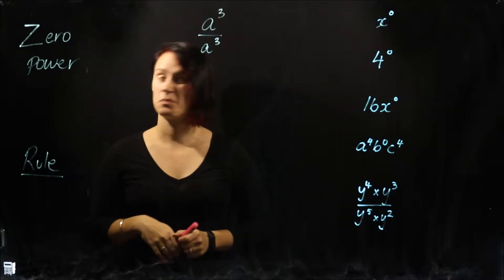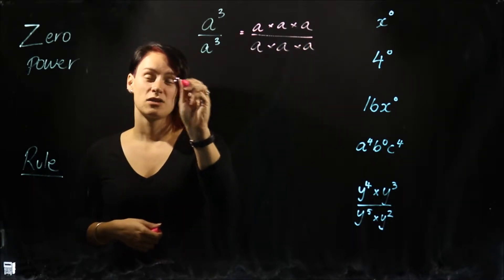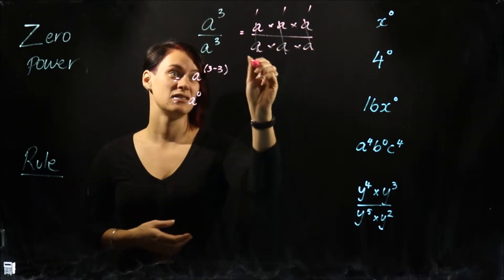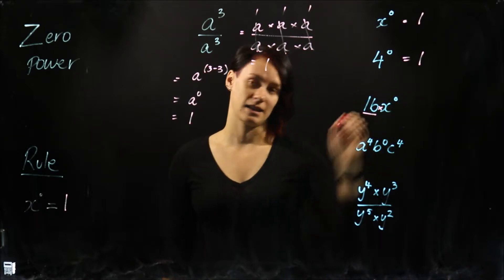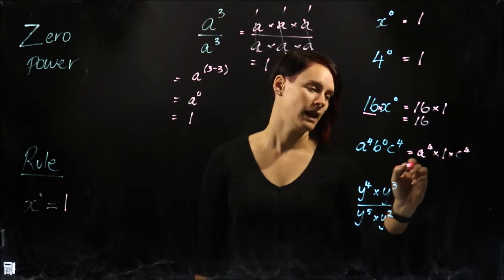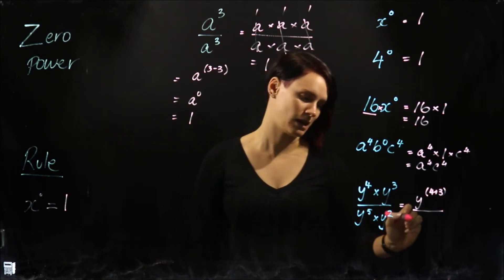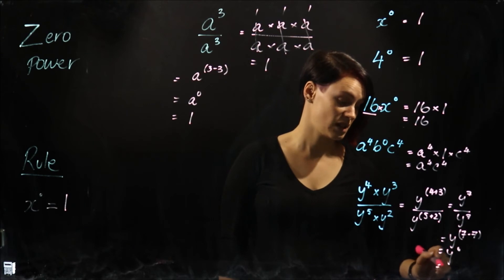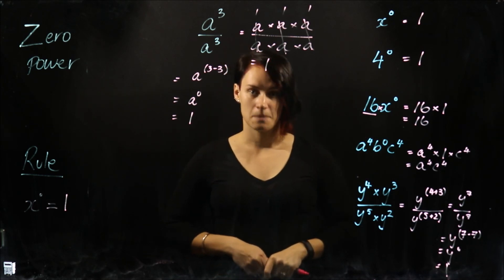Flipped Learning - The Zero Power 2018